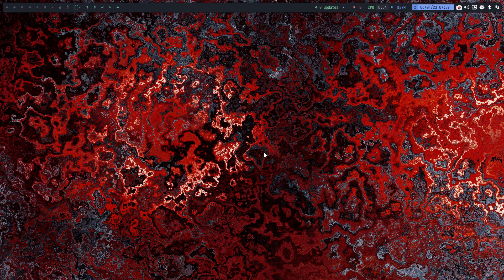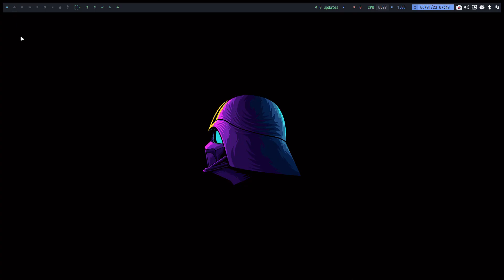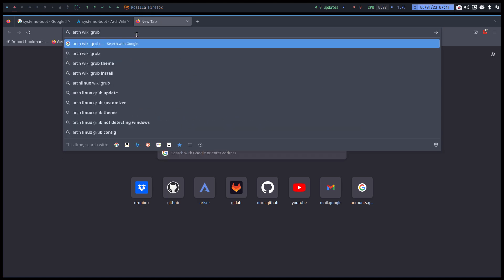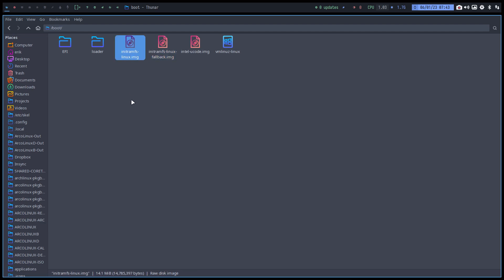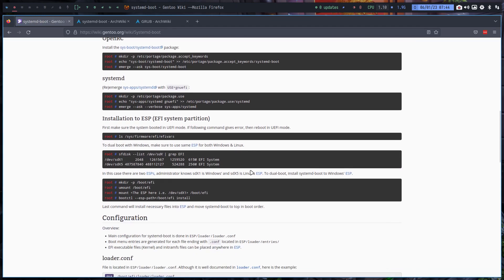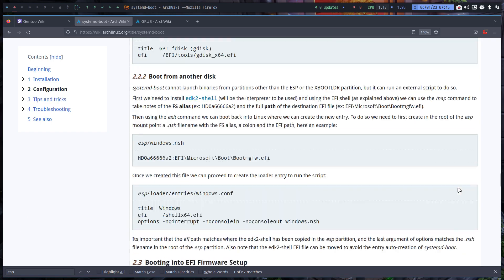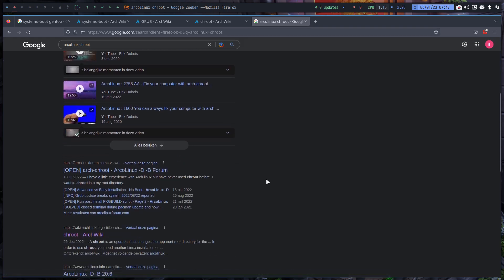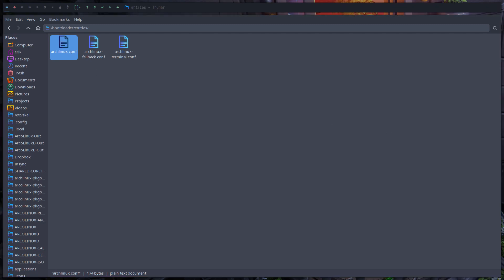ArcoLinux : 3230 Systemd-boot - passing parameters to the kernel